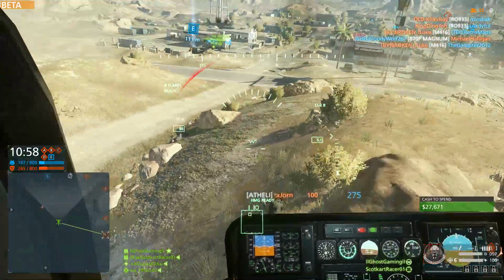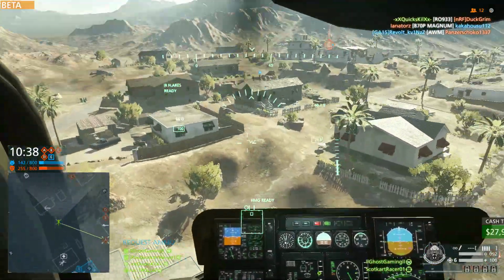SCOUT CHOPPERS - THE NEW KINGS! ► Battlefield Hardline Beta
Scout helis are potent and versatile weapons of death now!